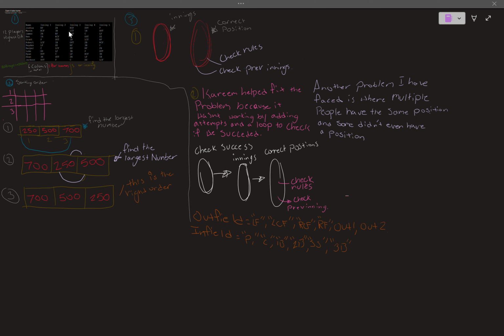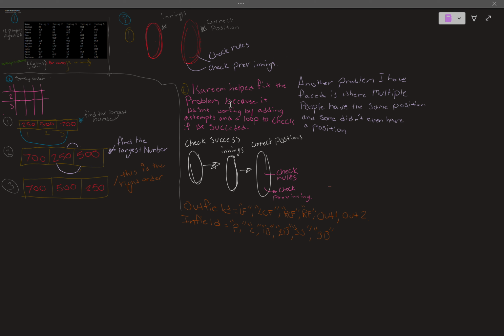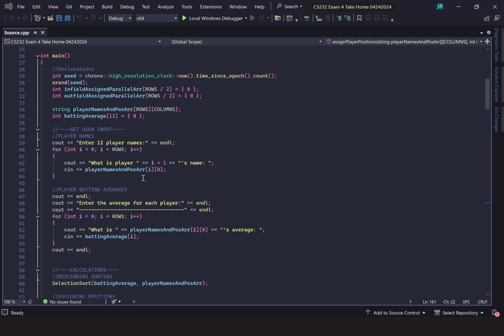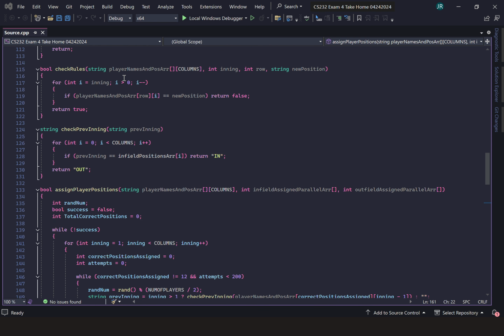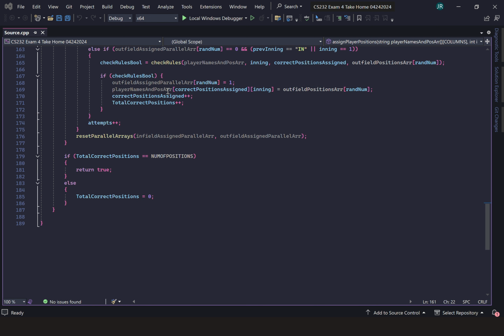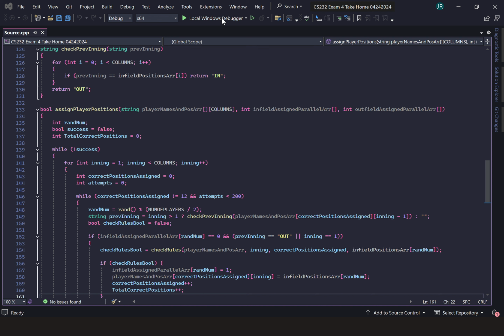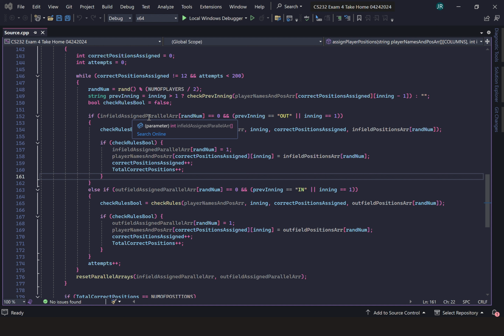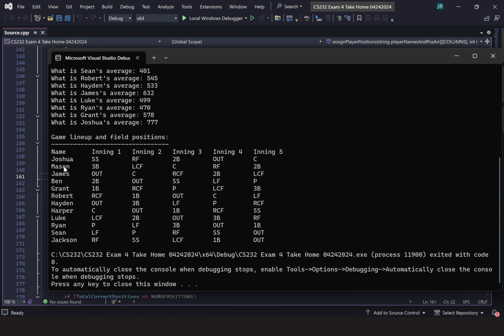CS232 Exam 4 Final video